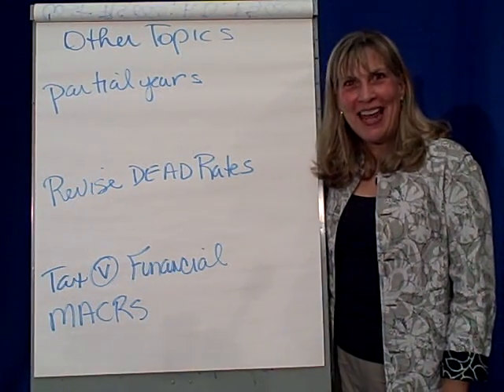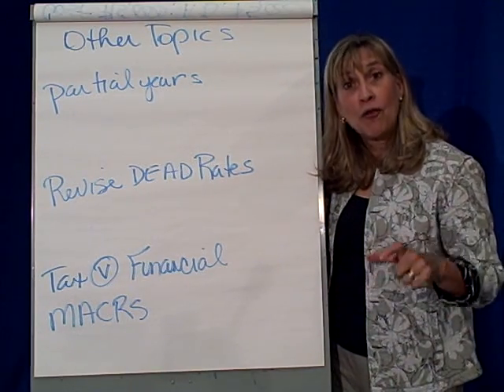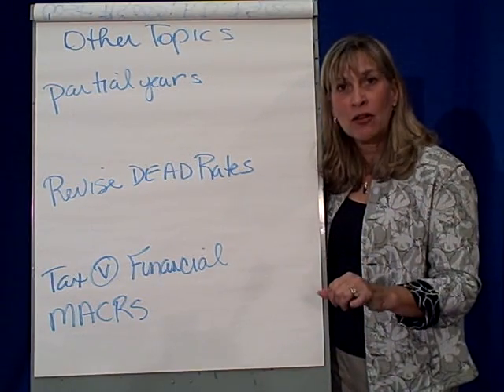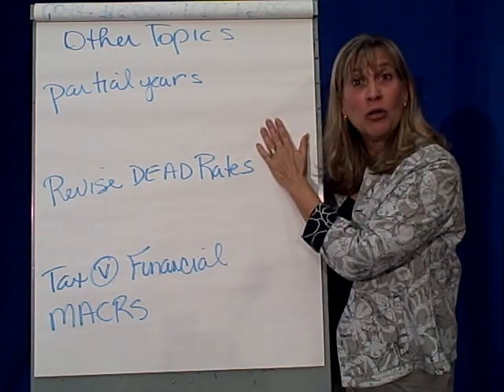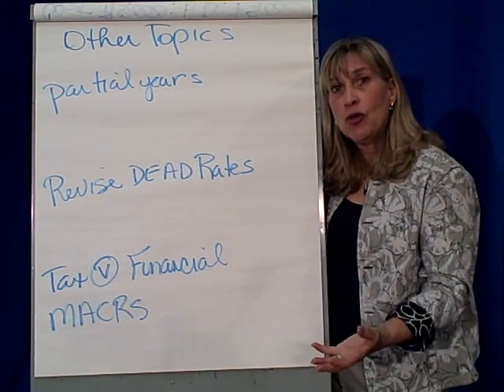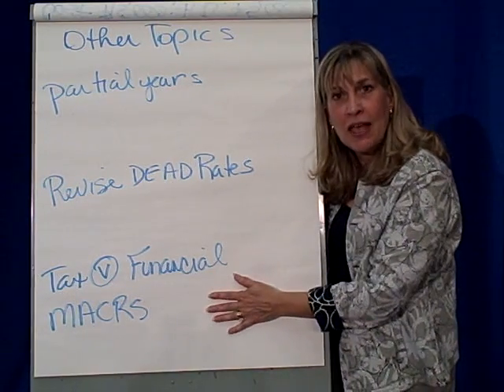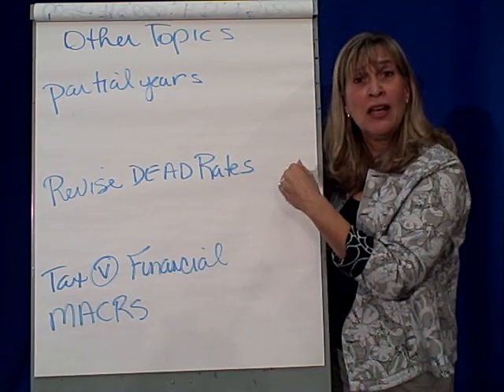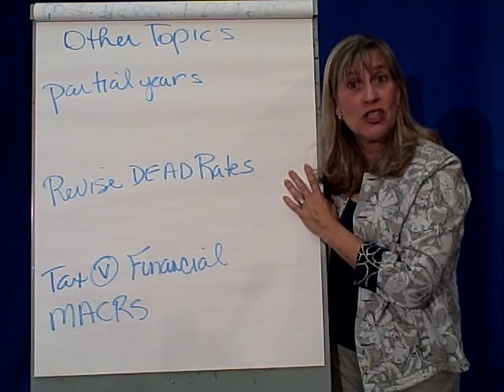FA 9 8 Partial years, Tax Methods, Rate Revisions